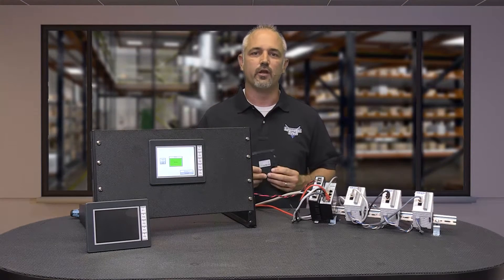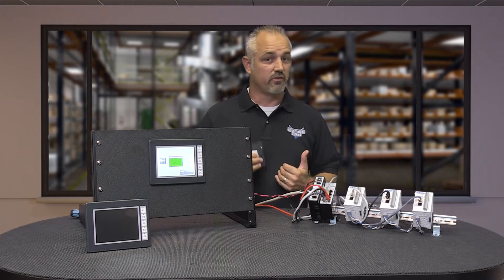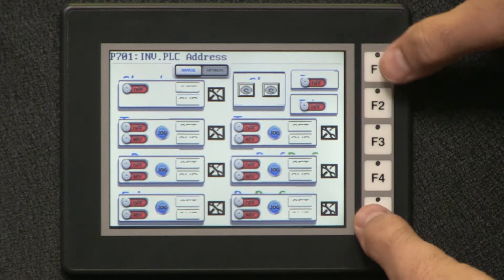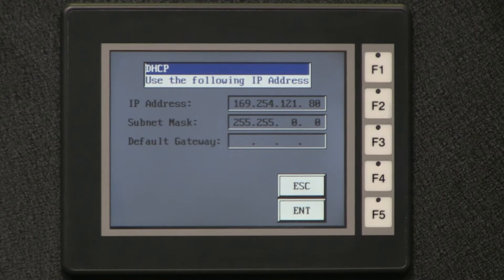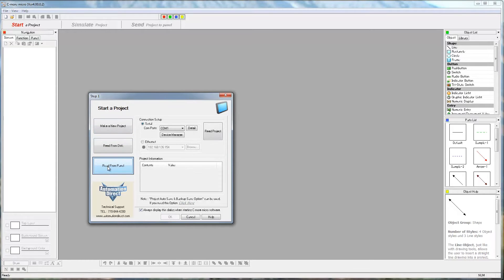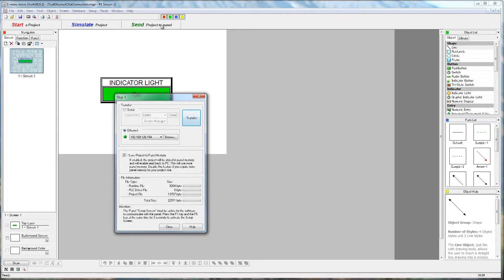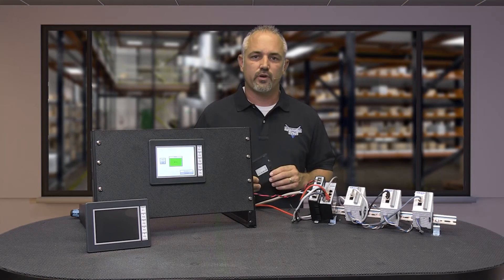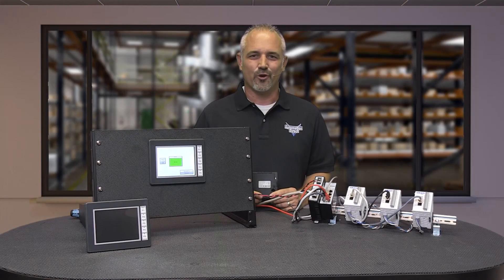C-more Micro EA-ECOM Ethernet Module Getting Started Part 2 from AutomationDirect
Designed for all EA3-series C-more Micro panels, it adds an Ethernet (RJ45) port for programming and PLC communications at 10/100 Mbps. The module attaches to the rear of all EA3-series panels and requires no external power. The EA-ECOM module provides faster project download and firmware update speeds and supports multiple connections to multiple PLCs and protocols C-more Micro programming software and firmware version 4.0 are required.

Related AutomationDirect.com part numbers: EA-ECOM,  EA3-T6CL, EA3-T4CL, EA3-S3ML, EA3-S3ML-R, EA3-S3ML-RN